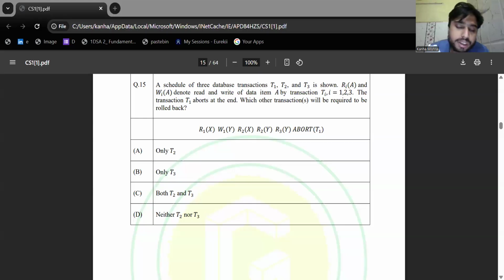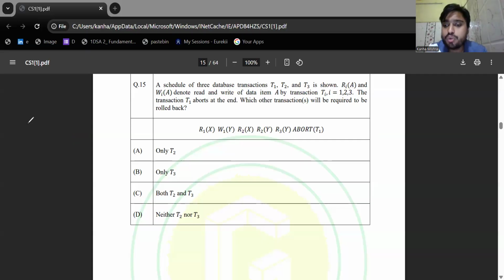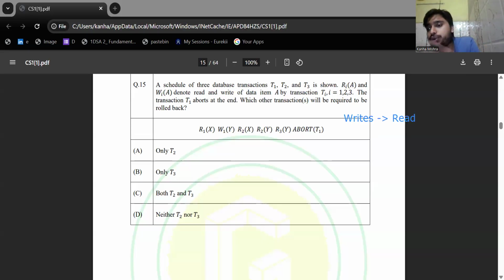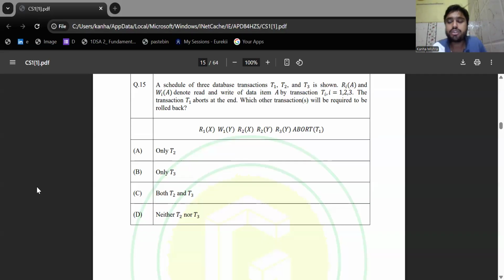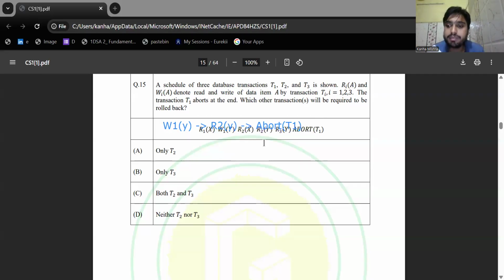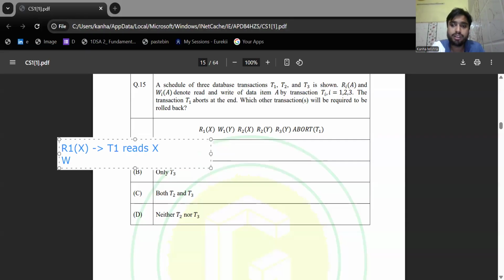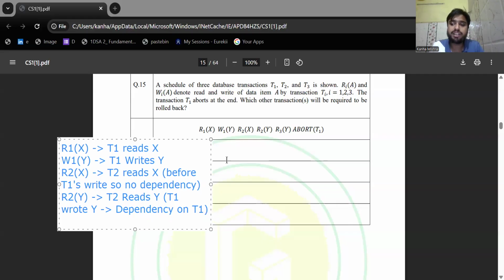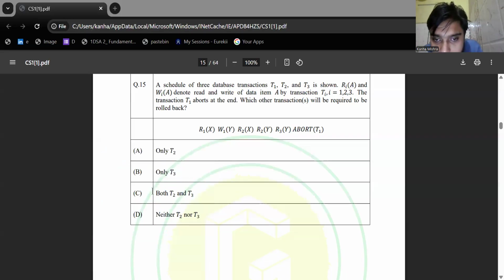GATE CS 2025 CS1 Question Solved | Clear Answer Key Discussion! Q 15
GATE CS 2025 CS1 Paper Fully Solved | Complete Answer Key & Concept Analysis!

Welcome to another comprehensive solution session by Sourav Sir’s Classes! In this detailed video, we break down the entire GATE CS 2025 CS1 paper, guiding you through each question with crystal-clear explanations and smart techniques. Whether you're reviewing your performance or gearing up for next year, this video is your one-stop solution.

The GATE Computer Science 2025 exam brought with it a mix of challenging theoretical questions and clever application-based problems. This session ensures that you not only know the correct answers but also understand the why behind each one. With our expert-driven teaching methodology, every question is explained step by step, making even the trickiest topics easy to grasp.

🔍 What This Video Covers:
📘 Full CS1 Paper of GATE CS 2025 Solved

🧠 Conceptual and shortcut-based solutions

🔍 Topic-wise discussion & tricks to solve quickly

📊 Level of difficulty analysis

🎯 Smart tips for scoring high

We go deep into every subject area—from core computer science concepts to mathematical logic, helping you build a strong foundation. This is the kind of focused preparation that separates toppers from the rest.

📚 Covered Subjects Include:
Data Structures

Algorithms

Operating Systems

Digital Logic

DBMS

Compiler Design

Computer Networks

Discrete Mathematics

Engineering Mathematics

Programming & COA

This is not just a solution video—it’s a masterclass in understanding how to tackle competitive exams with confidence and accuracy.

✅ You're a GATE CS 2025 aspirant and want to verify your answers
✅ You want conceptual clarity and alternate methods for solutions
✅ You are preparing for GATE CS 2026 and want to understand the pattern
✅ You want to improve your time management and accuracy
✅ You want expert mentorship in a student-friendly format

🏆 Why Learn from Sourav Sir's Classes?
At Sourav Sir's Classes, we don’t just teach—we mentor. Our coaching is built around a student-centric approach where conceptual clarity meets exam strategy. Be it GATE, ISI, CMI, or other top-level entrance exams, our students consistently achieve top ranks.

We provide:

🔹 24x7 doubt-clearing support
🔹 Extensive mock tests and revision materials
🔹 Personalized mentorship

Our results speak for themselves. Hundreds of students have cracked GATE CS with top ranks after being trained at our institute.

👥 Who Should Join Our GATE CS Program?
Engineering students in CS/IT

Aspirants targeting PSUs via GATE

M.Tech hopefuls aiming for IITs/IISc/NITs

Professionals preparing for career enhancement

Students struggling with previous attempts

We offer flexible learning options with both weekday and weekend batches. If you're serious about GATE CS 2026 or beyond, this is your best chance to get started with the right mentor.

💬 Student Testimonials:
⭐ "Every doubt was cleared instantly!"
⭐ "Helped me score AIR 87 in GATE CS!"
⭐ "Sourav Sir explains everything so clearly!"
⭐ "The mock tests felt exactly like the real exam."

Join the thousands of successful students who made their GATE dreams come true with Sourav Sir’s Classes.

📌 If this video helped you:

💬 Drop your queries in the comments
📲 Share it with your batchmates

Let’s crack GATE CS together—starting with mastering this CS1 paper!